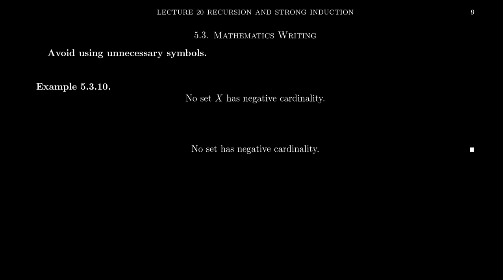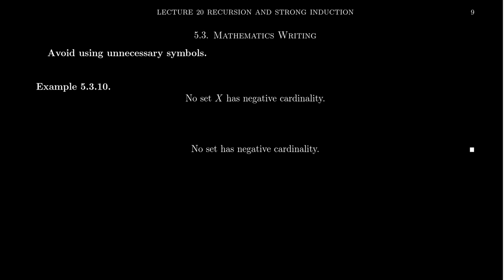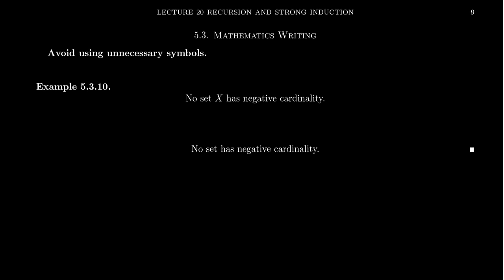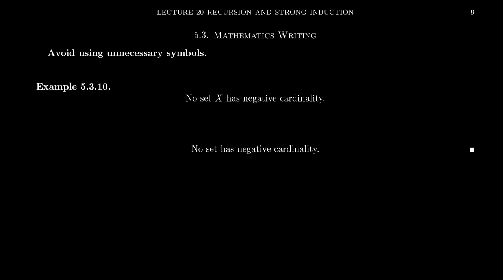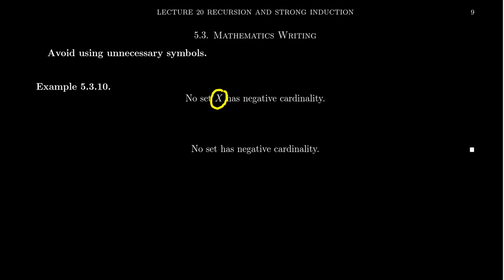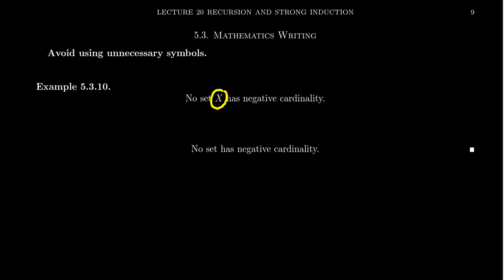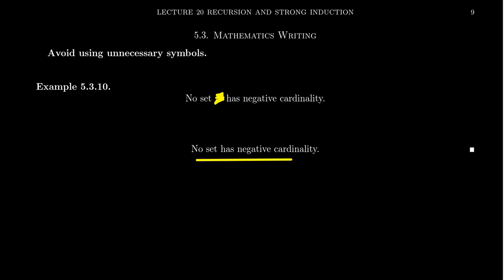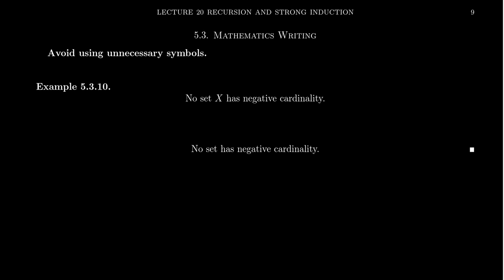Don't Introduce a Math Symbols If You Don't Even Use It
In this video, we discuss a pro-tip for mathematical writing: Avoid Using Unnecessary Symbols.

This is lecture 20 (part 3/3) of the lecture series offered by Dr. Andrew Misseldine for the course Math 3120 - Transition to Advanced Mathematics at Southern Utah University. A transcript of this lecture can be found at Dr. Misseldine's website or through his Google Drive